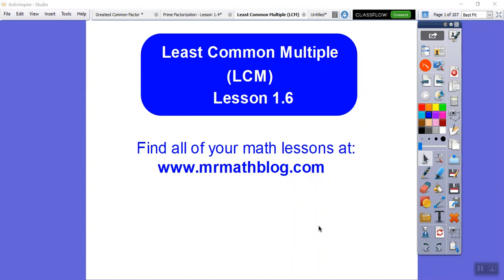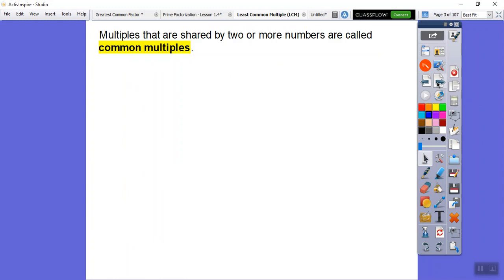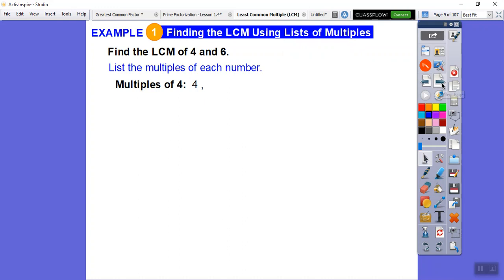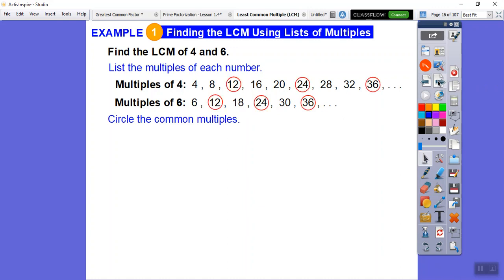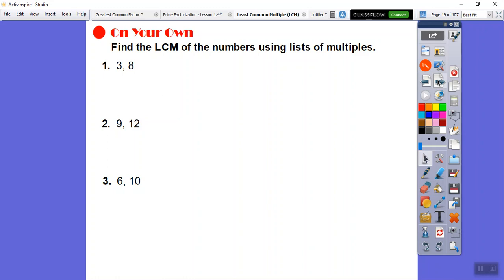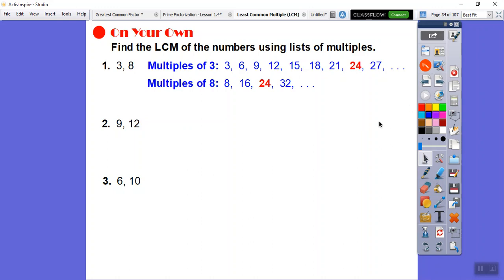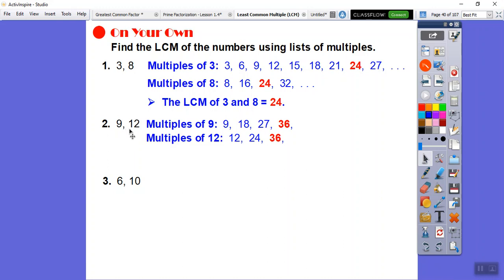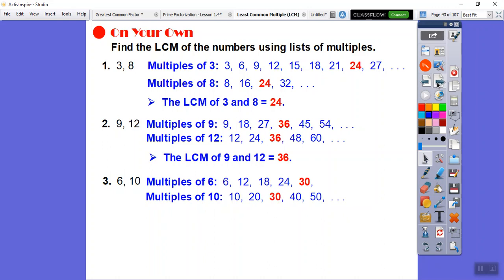Least Common Multiple (LCM) - Lesson 1.6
This lesson shows two ways to find the Least Common Multiple (LCM).
- showing multiples
- using prime factorization